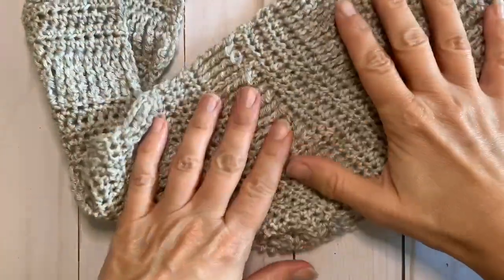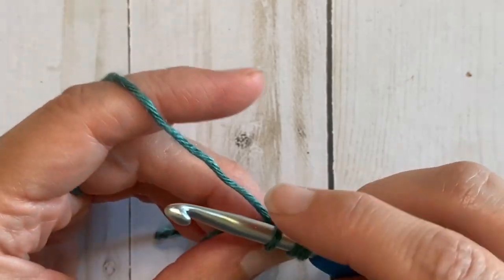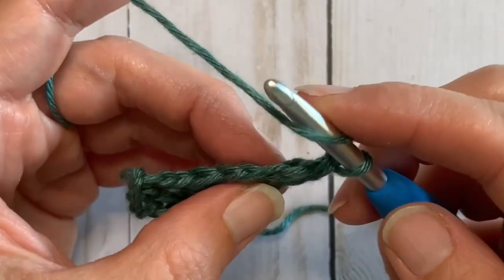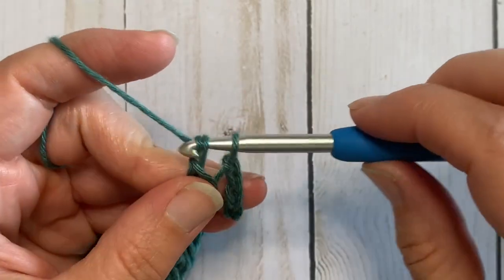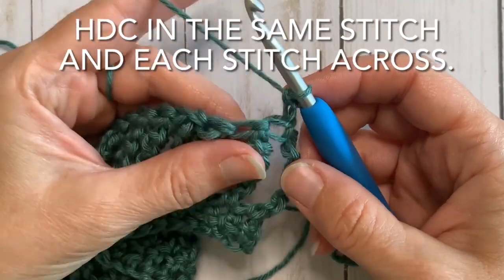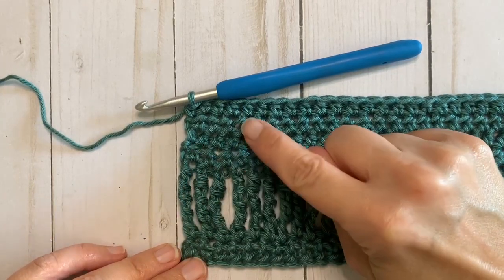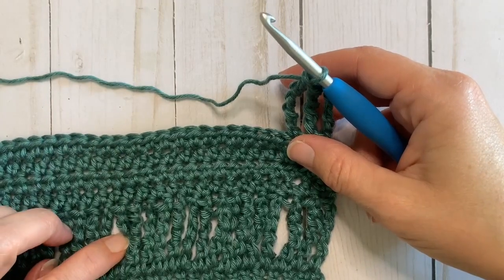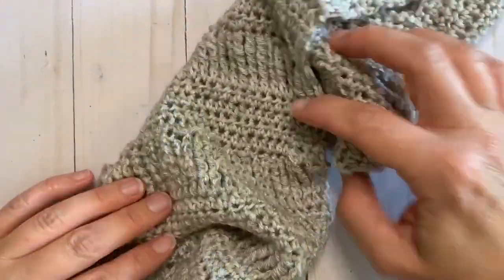Easy Crochet Scarf Pattern using 3 weight yarn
This light and airy crochet scarf has such a feathery softness to it. It would really go well with something a little more dressed up or feminine, but it also could go casual just as easily. It looks great in a solid color and shows off a good variegated or multi-colored yarn as well.

SHOP FOR TOOLS FROM THIS VIDEO*:

US H, 5.0 mm Crochet Hook
Yarn Needle

Etsy Shop